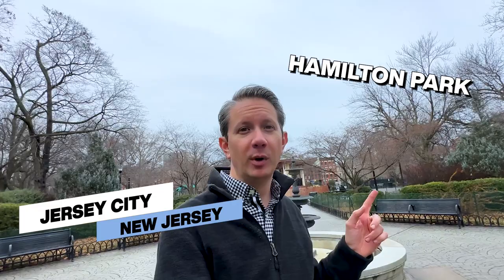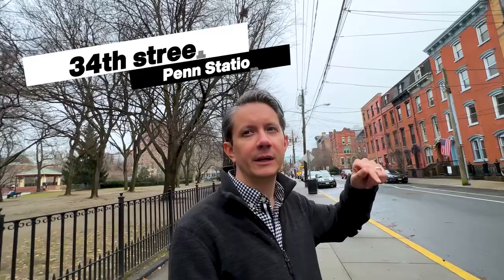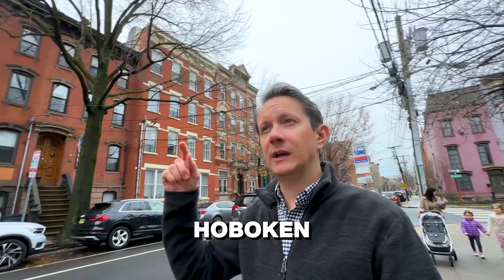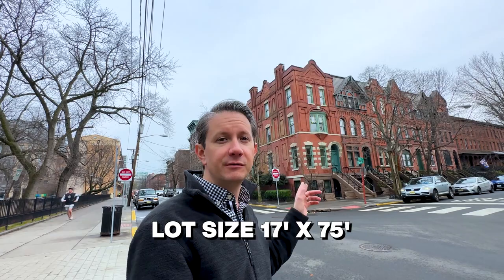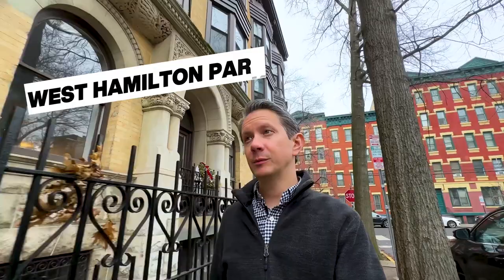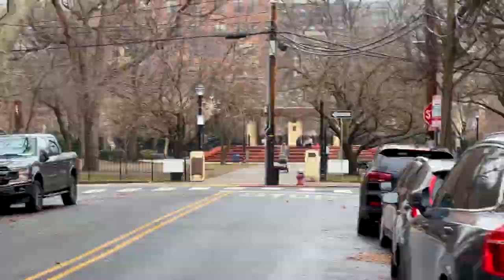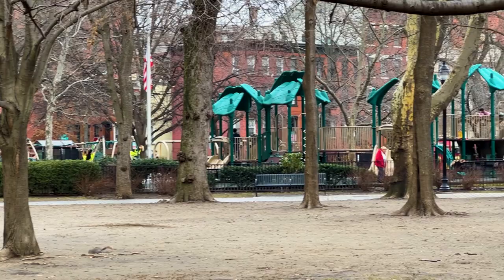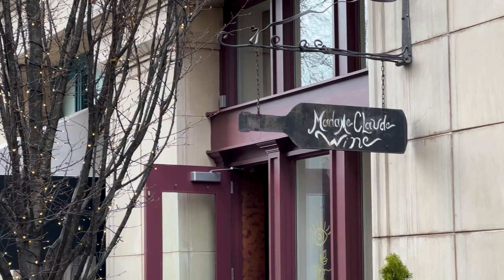Moving To Hamilton Park Jersey City New Jersey | Living in Jersey City NJ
Get our *Buyer Strategy Guide* to download help with first steps

Is Manhattan getting to crowded for you? Maybe you need more space, but want to have easy access to the city? Or perhaps you are relocating to the New York City Area, but you don’t want to be right in the middle of everything? Have you considered moving to Jersey City for its easy access to the city and excellent amenities? You are in luck because this video is just for you. In this video we will be focusing on living in the Hamilton Park Section of Jersey City highlighting the park as well as the shops and restaurants nearby. We will also look at a few recent real estate sales in the neighborhood to give you an idea of what it costs to buy into this location.

Located in Essex County, NJ with an amazing commute into 34th Street Station or World Trade Center via the Path or Ferry this ease of access has dubbed the area the 6th Borough. Jersey City makes for interesting option if you are considering moving or relocating to the New York City Area and living in New Jersey, working in NYC.

00:00 - Continuing our Tour of Jersey City, NJ in Hamilton Park
01:55 - No not that Park!
02:44 - Hamilton Park Commutes
03:25 - Jersey City Schools
04:23 - Property 1 - Jersey Ave
05:31 - Property 2 - West Hamilton Park
06:41 - Property 3 - Coles Street
09:03 - McWilliams / Pavonia Shops & Restaurants
10:30 - Property 4 - Hamilton Sq Condos
12:27 - Hamilton Pork and Inn
13:57 - Schedule a Tour!